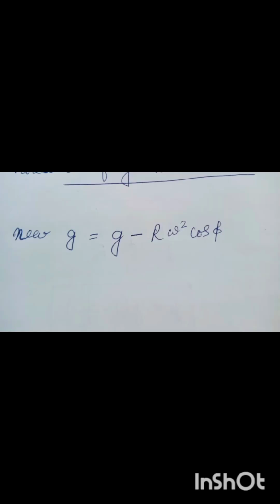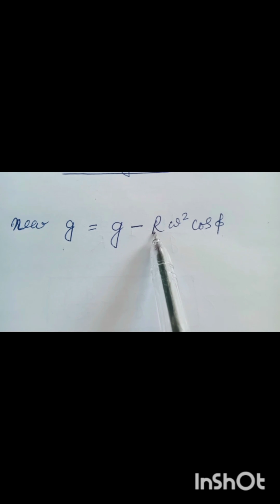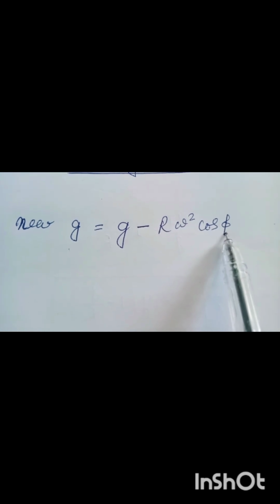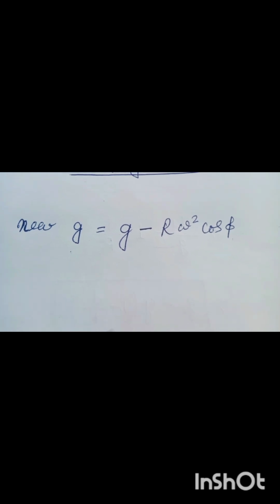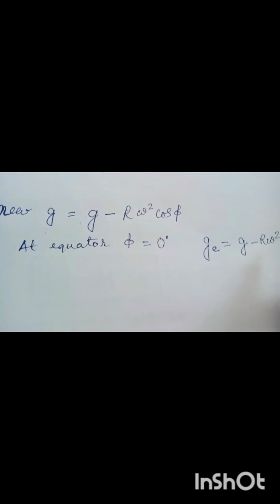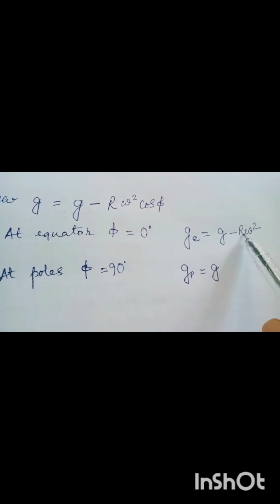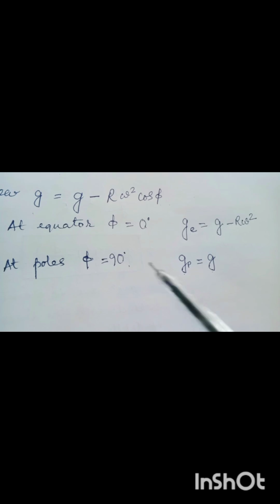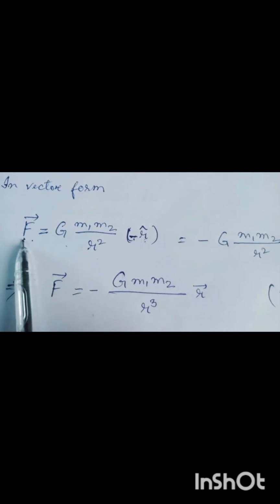Episode 4 Gravitation (Misc)